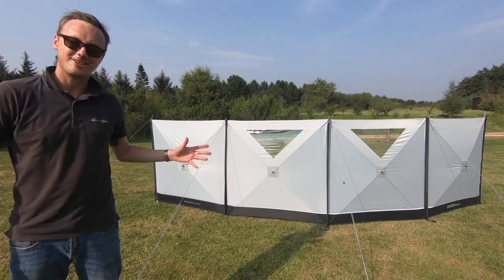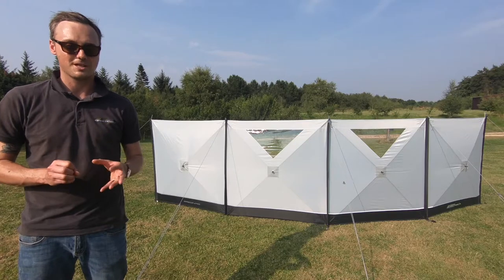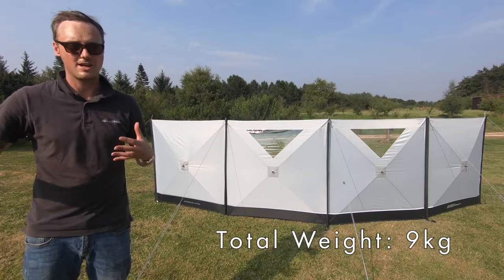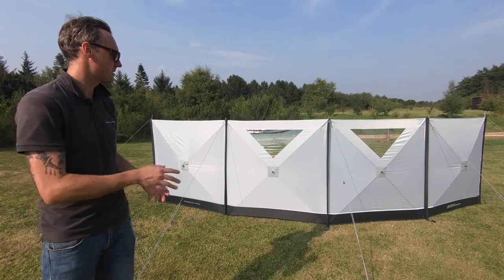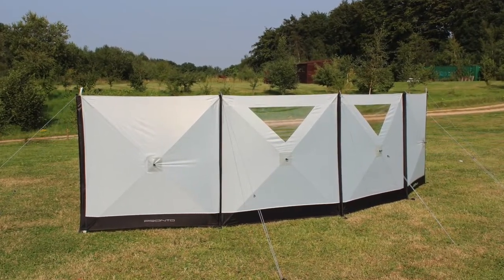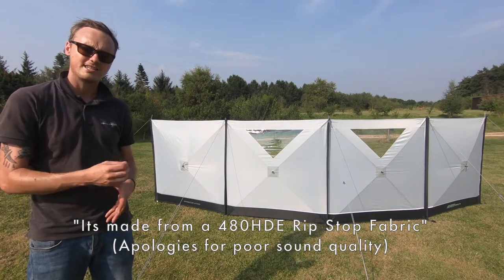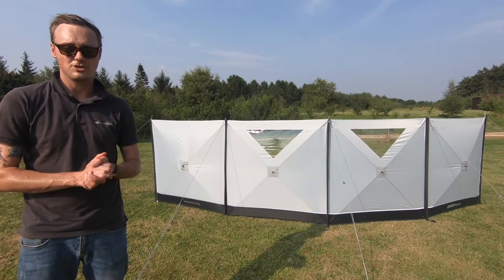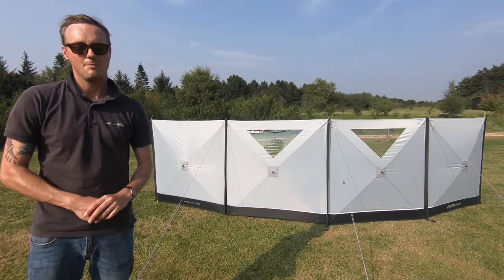Outdoor Revolution Pronto Windbreak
The Best Selling Pronto Windbreak is the fastest, simplest and most innovative windbreak on the market. An addition to Outdoor Revolution’s growing collection of exclusive registered designs, the Pronto Windbreak is a premium lightweight four panelled windbreak which simply pops up in a matter of seconds. Once pitched, it is incredibly stable, the fabric is the same robust 480HDE double Rip-Stop polyester used in our Premium Safari tent range. The Pronto windbreak will be the quickest windbreak you have ever pitched, and will not let you down in windy conditions.